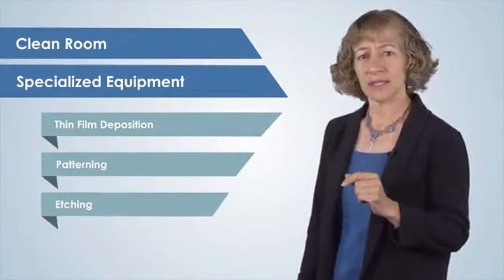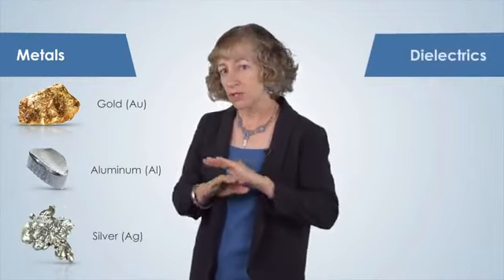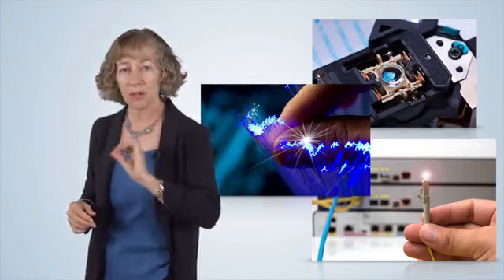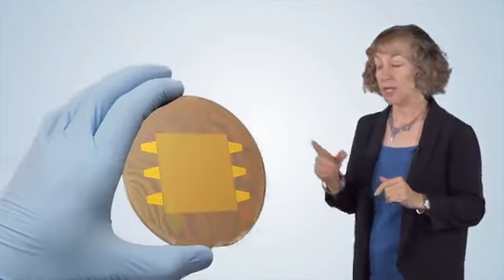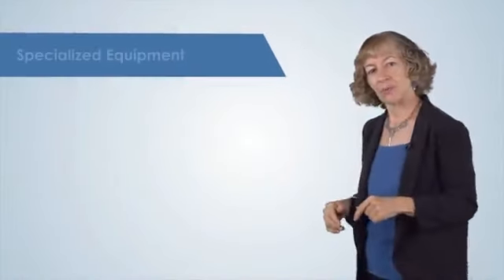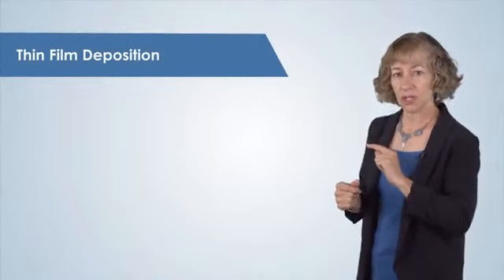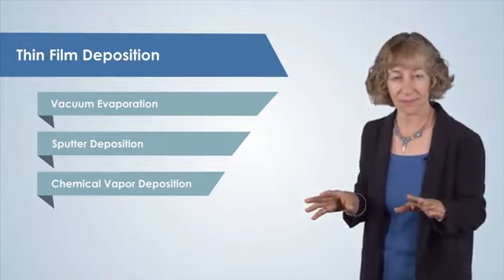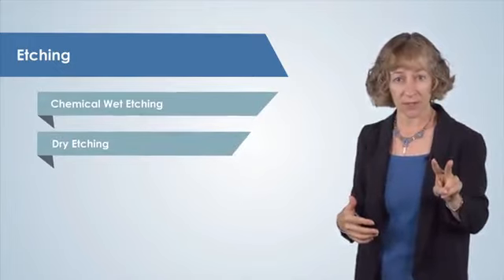Lecture 3: Introduction to Nanofabrication Tools.